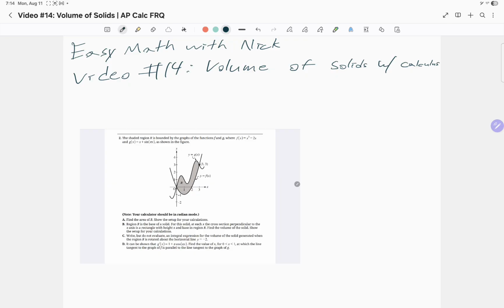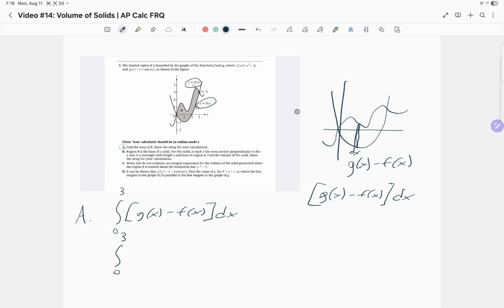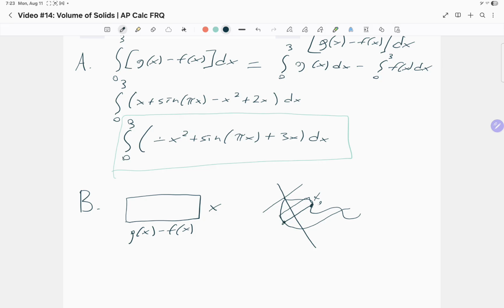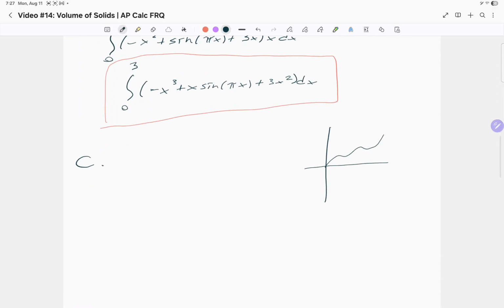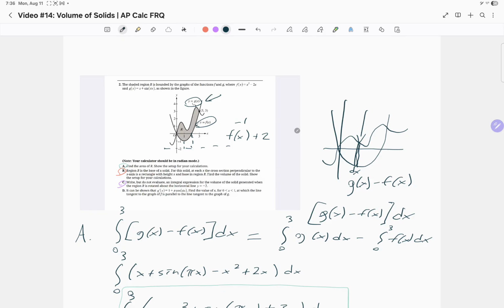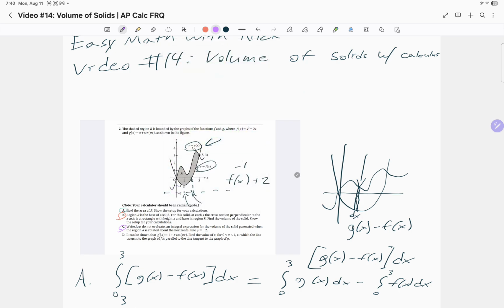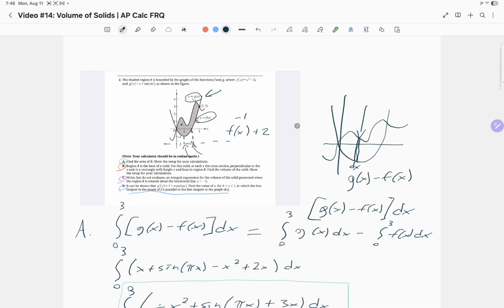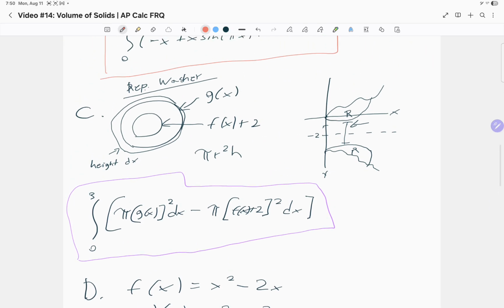Video #14: Volume of Solids: AP Calc AB 2025 FRQ's